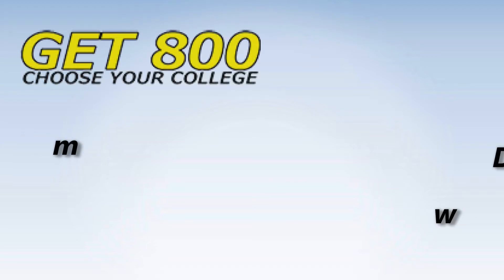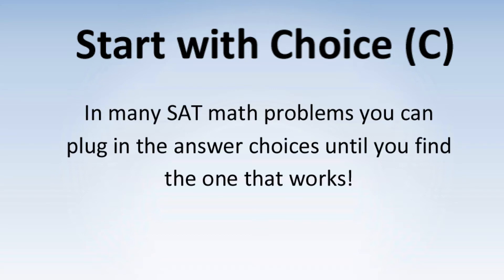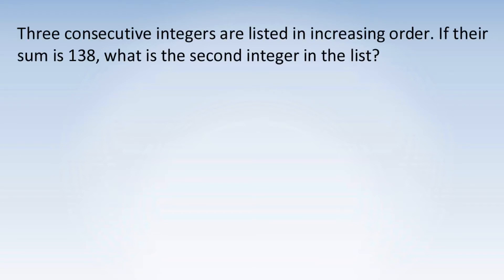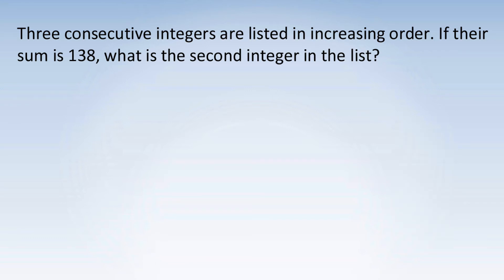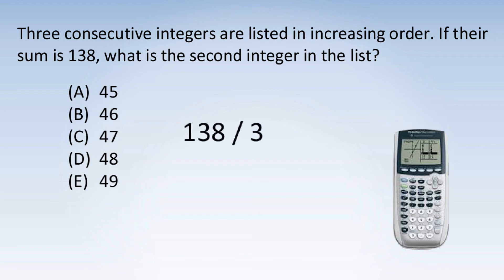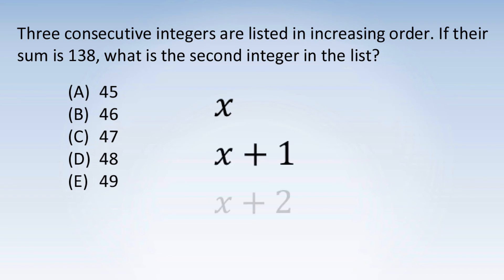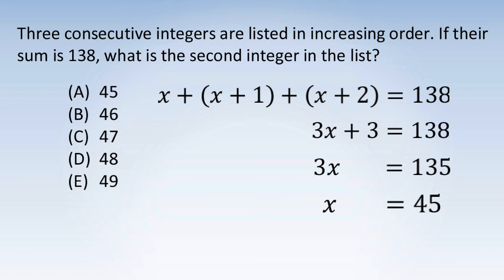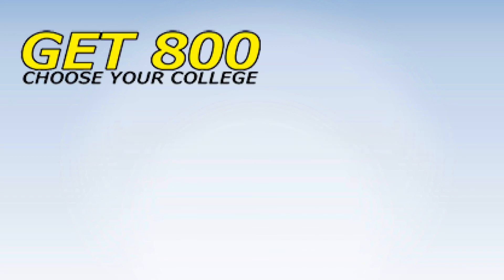Start With Choice (C) - An Important SAT Math Strategy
← Click to learn more about the GET 800 "28 SAT Math Lessons" series.